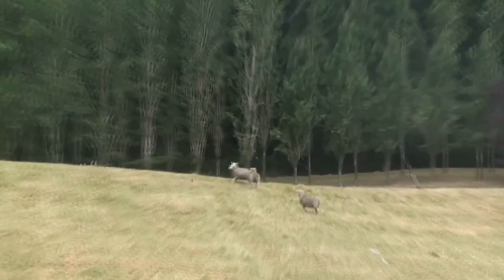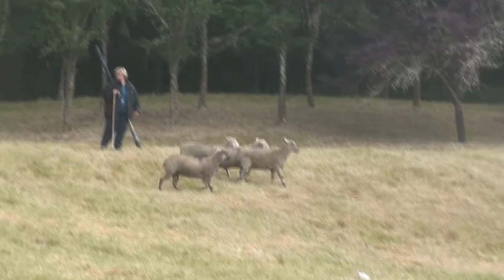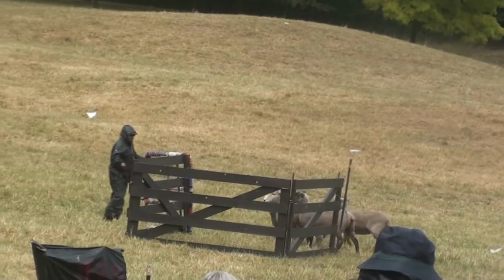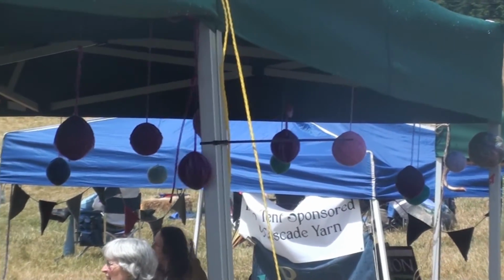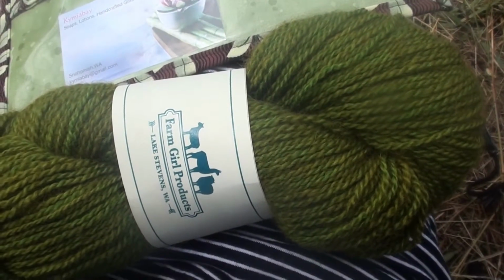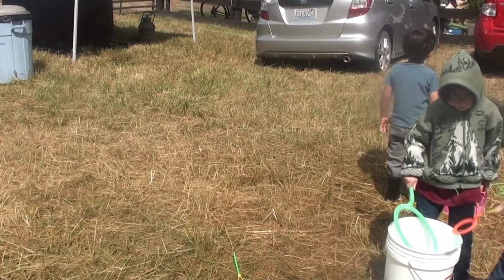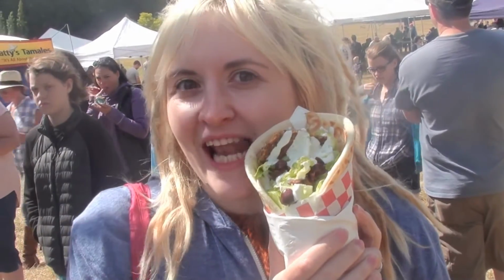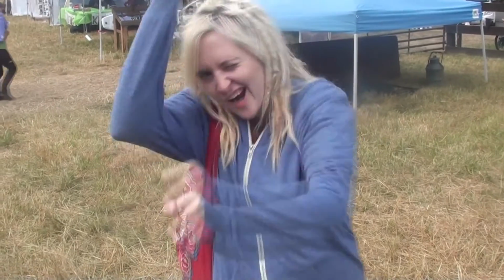Vashon Sheepdog Classic Adventure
Lots of fuzzy critters in this one.  Follow us around.